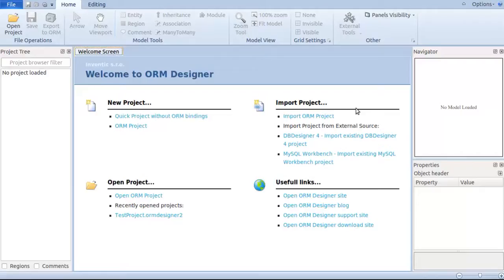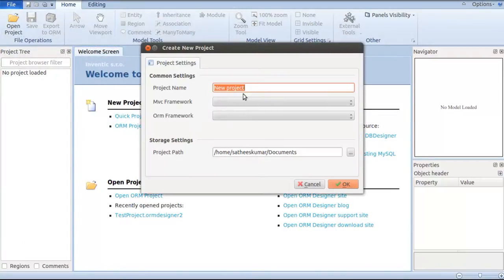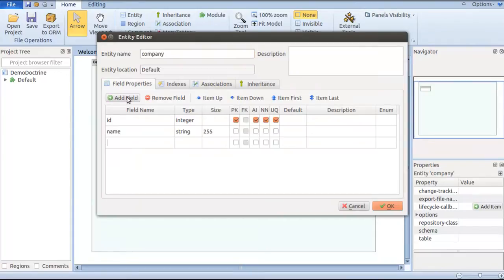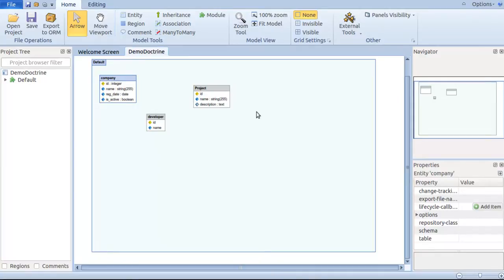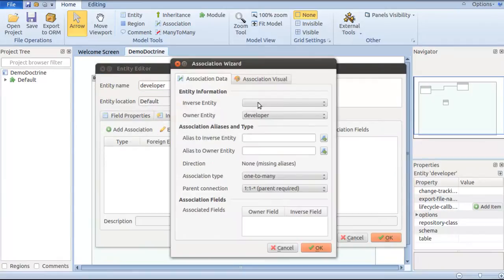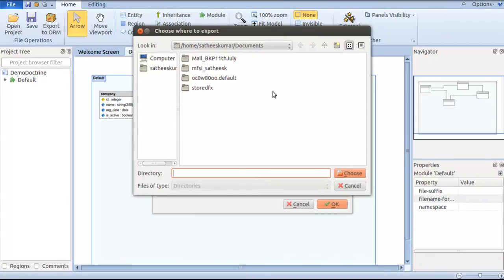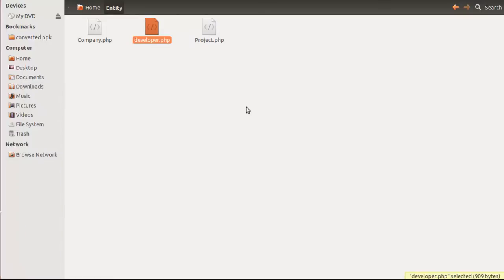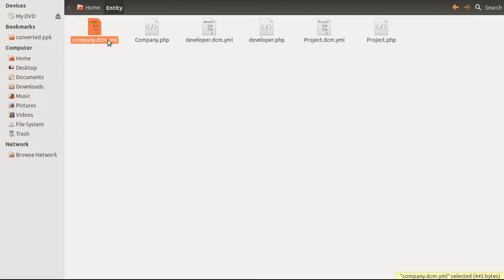ORM Designer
ORM Designer is an effective tool to generate entities of any ORM (Propel/Doctrine) while using on frameworks like Symfony2/Zend/CakePHP. It reduces the effort on writing the definition files and increases productivity and saves time. One can easily export the entities on any format as per their need.

It saves developer's time in day-to-day work and is really helpful to share the schema among team members.

Presenter:  Satheeskumar A, PHP-Symfony Team Lead, Mindfire Solutions